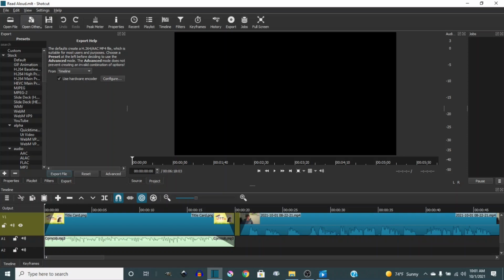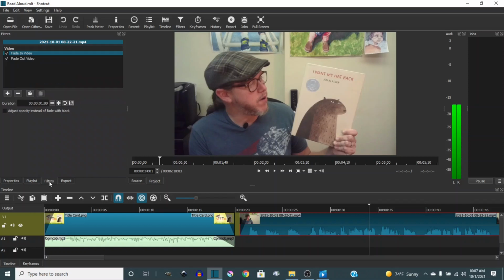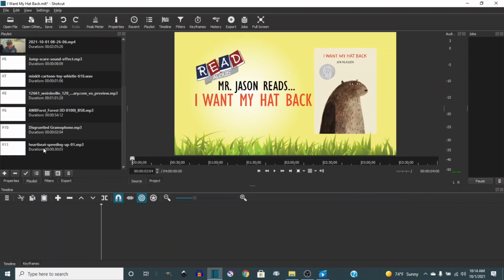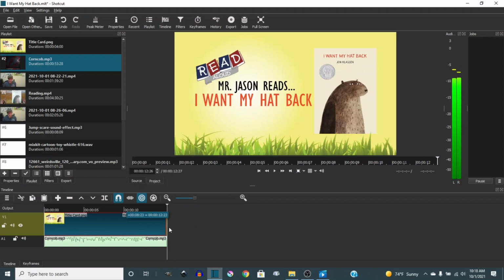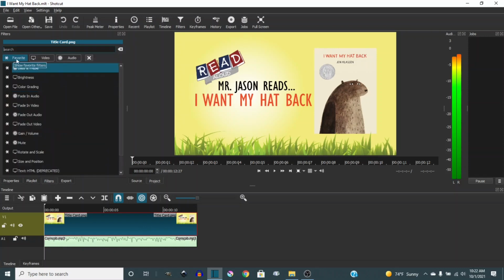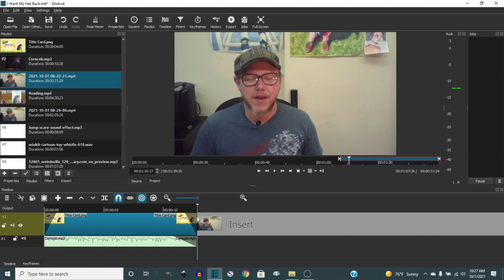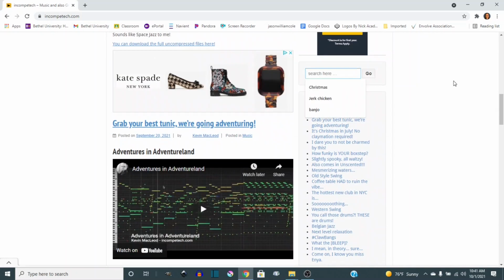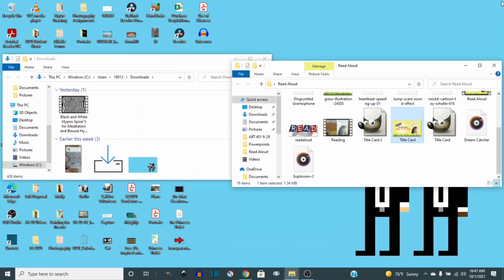ART 401 Classroom Recording: 10-1